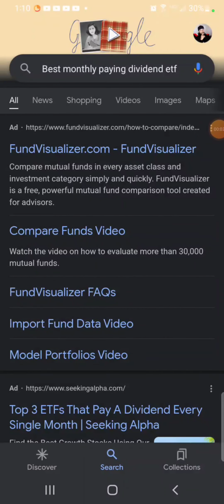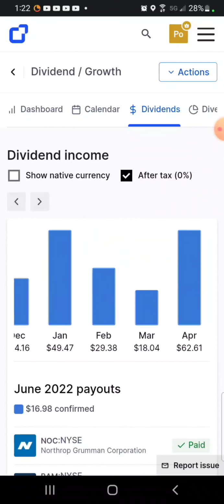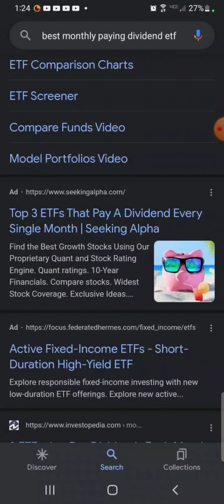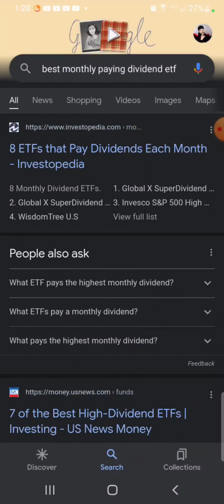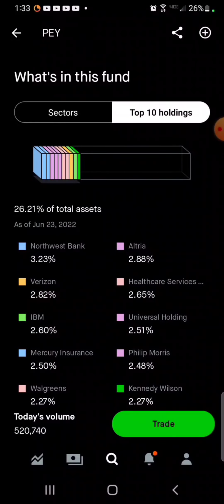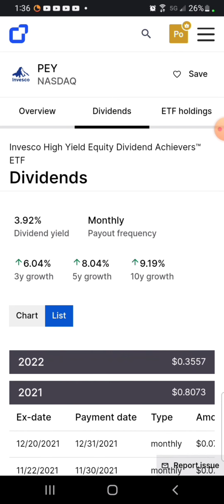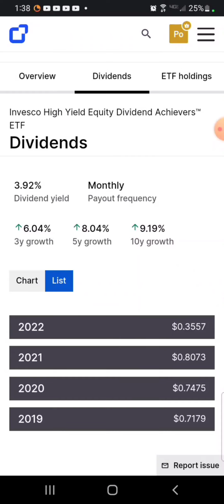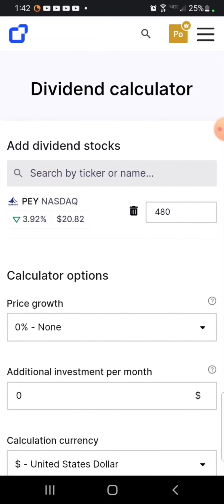Best Monthly Paying Dividend ETF : Investing For Passive Income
Best Dividend Tracker / Best Portfolio Tracker : Dividend Watch.

💰Earn $10 in Bitcoin!! Start Investing On Coinbase With Me!!

💰 You can start investing today with Robinhood and get a free stock by clicking below!!

Understanding NFT, What Are NFTs Explainer Video, NFTS Explained

Stock Market Animated Video: What Is The

Cryptos To Watch / Altcoins To Watch

AMP Coin, AMP Token, AMP Crypto
Cosmos, ATOM Token, Cosmos Crypto
Fetch, FET Coin, FET Crypto, FET Token
Stellar Lumens, XLM Coin, XLM Crypto, XLM Token
The Graph, GRT Coin, GRT Crypto, GRT Token

Resources
Google
Dividend Watch
Robinhood App

Music
AudioJungle
OnyMusic